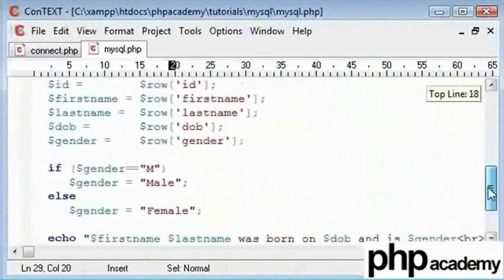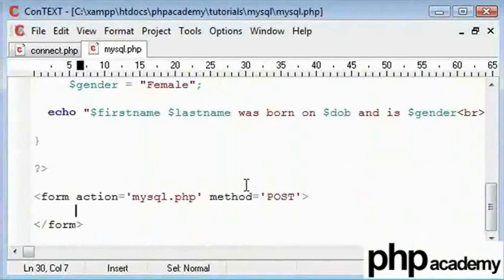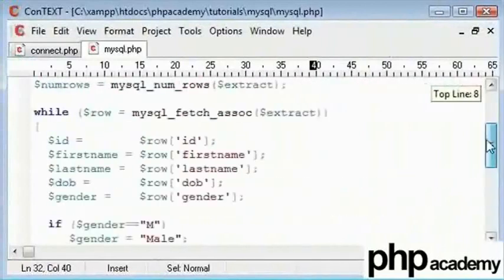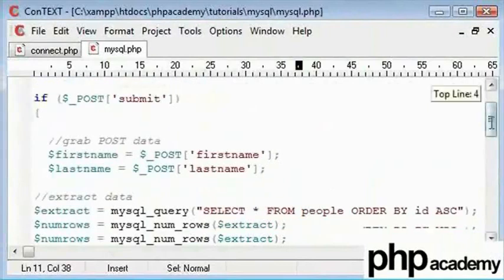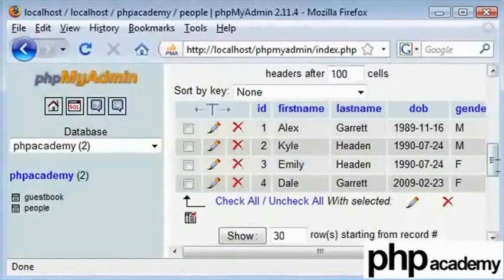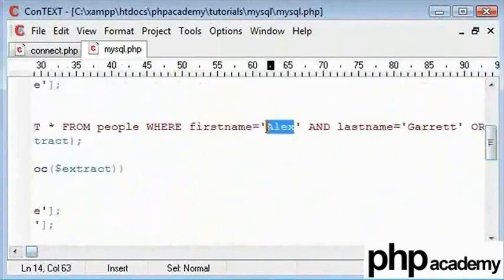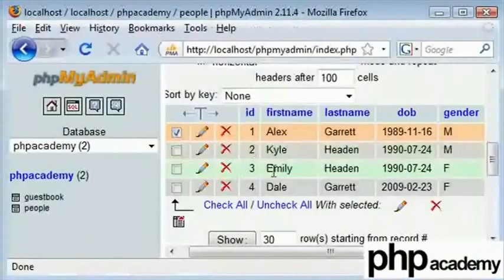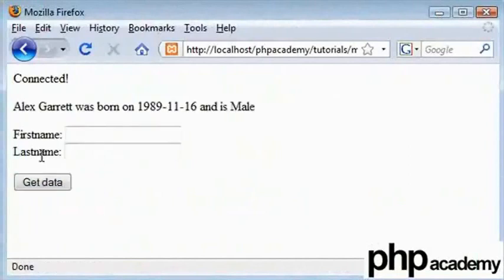MySQL Tutorial 6